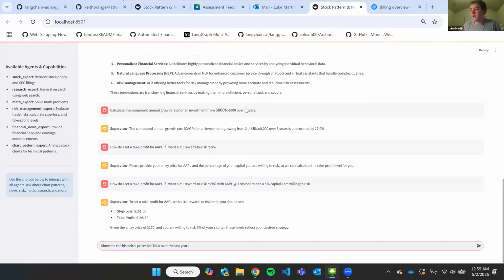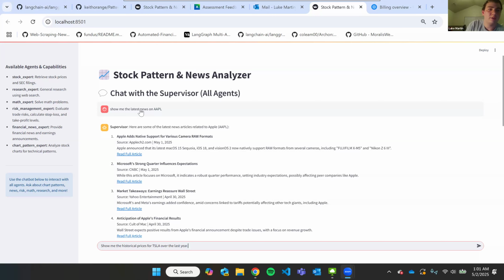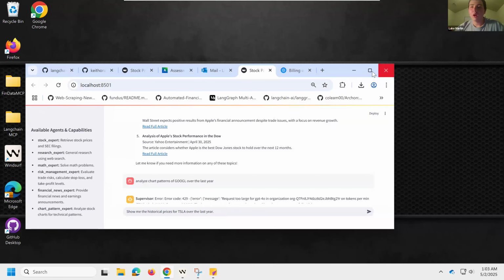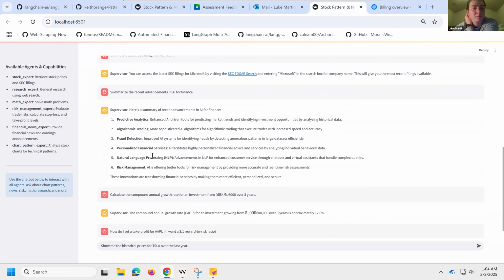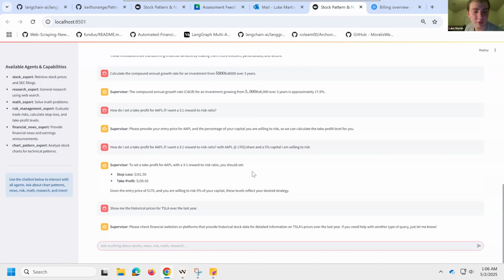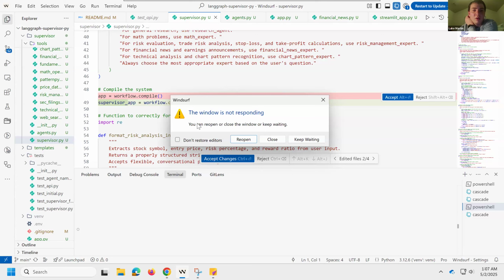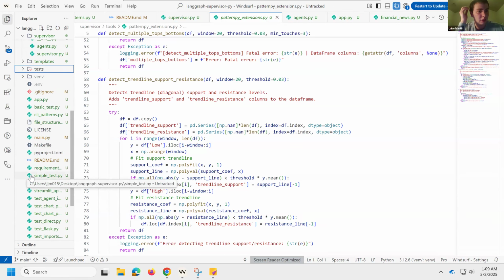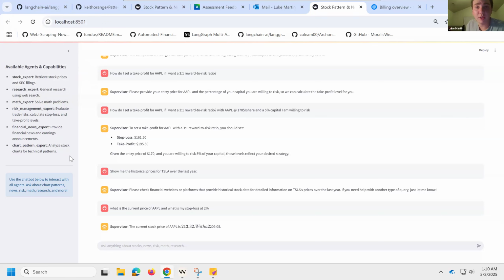Martin - Langgraph Supervisor bot